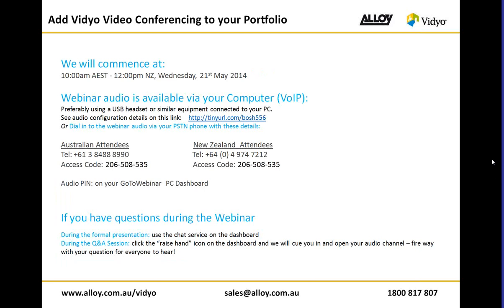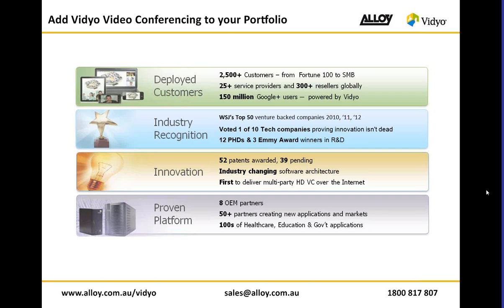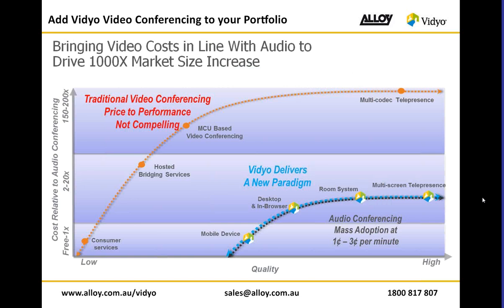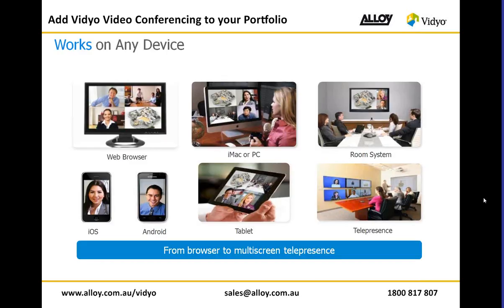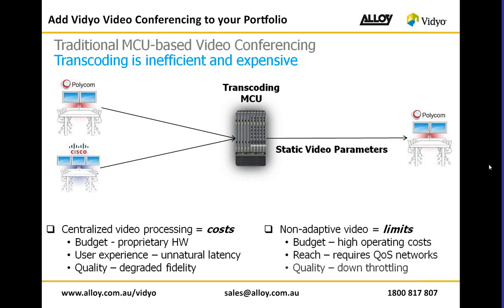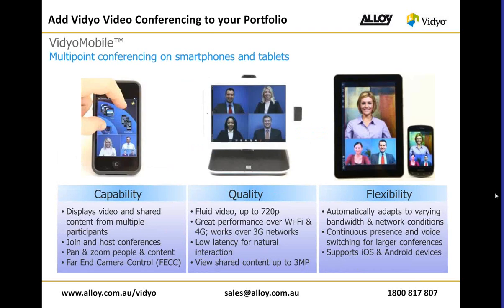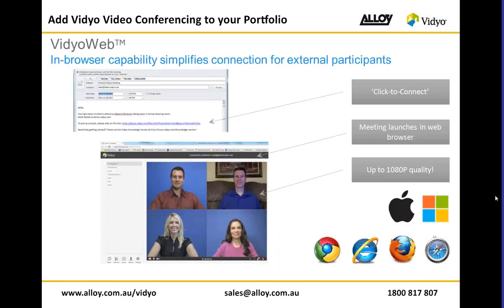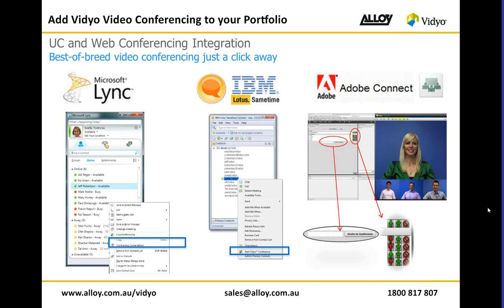Add Vidyo video conferencing to your portfolio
We all know that communicating face to face leads to better outcomes than phone or email. Video conferencing allows that face to face understanding without the need for constant travel. You can jump on the video bandwagon by looking at the next big thing in telepresence. Vidyo offer more affordable and easier entry to video conferencing than most other manufacturers.

Learn how Vidyo's technology is different and can provide higher resolution images and higher quality sound.

Learn how Vidyo has great interoperability with existing systems.

Presenters:
Scott Young, Product Development Manager, Alloy
Chris Puxty, Sales Engineer, Vidyo